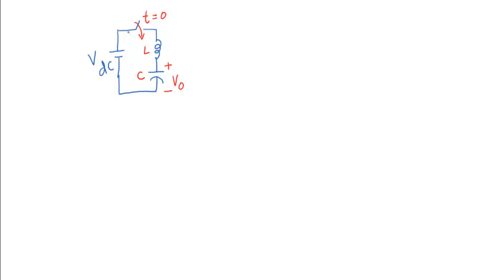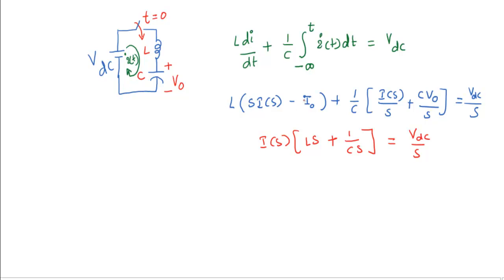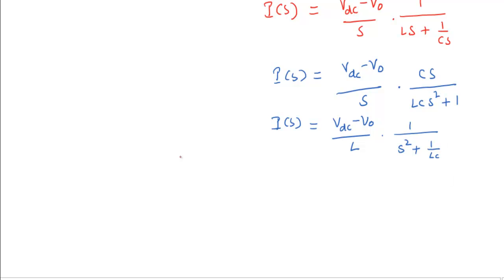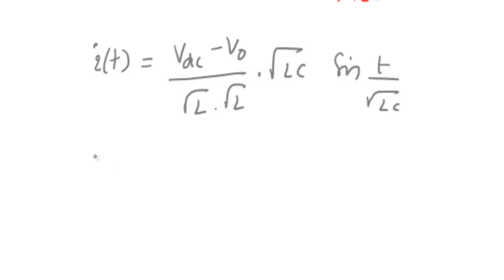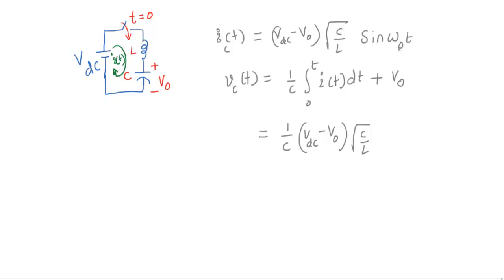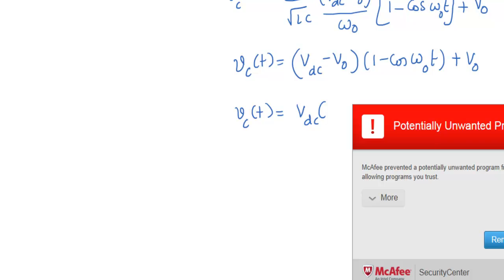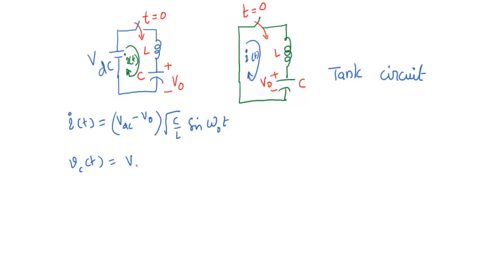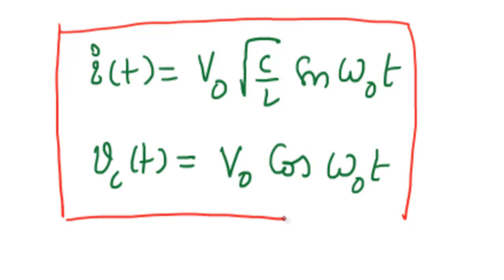S5 - Tank circuit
This video explains about tank circuit which is required for thyristor commutation. Also explains required equations